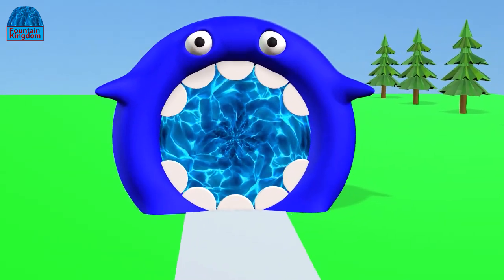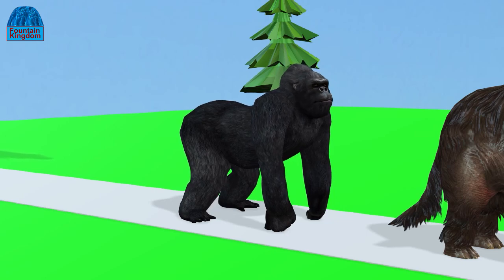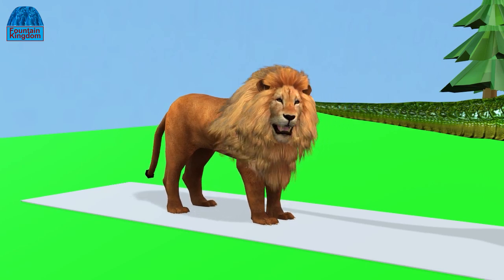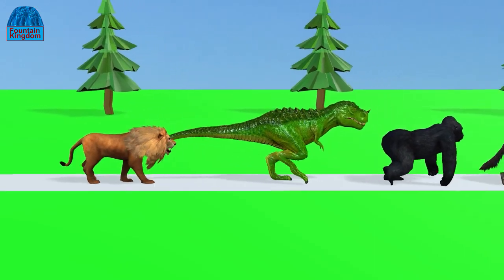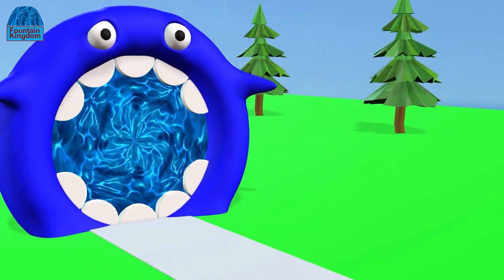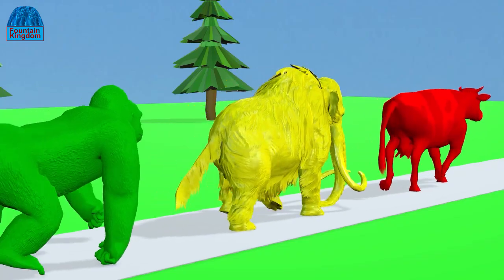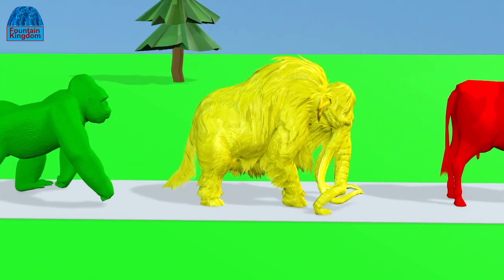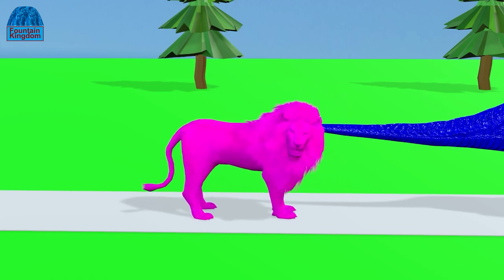Paint And Animals Cow, Mammoth, Gorilla, T Rex, Lion, Fountain Crossing Wild Animals Game